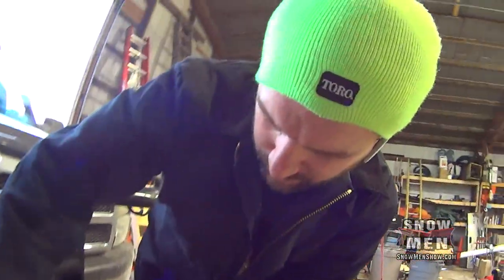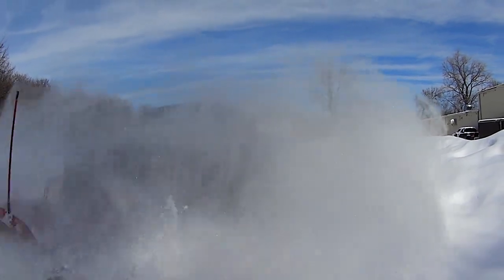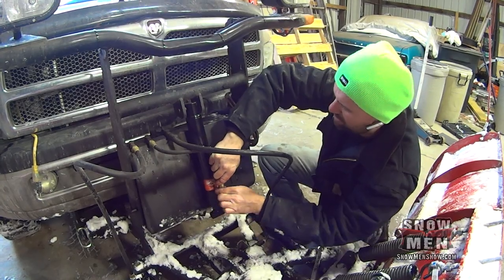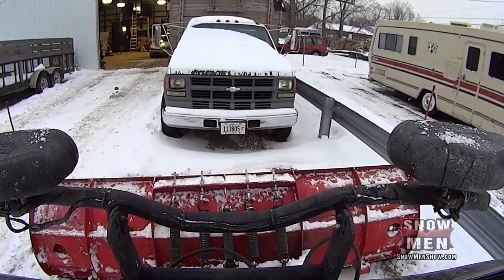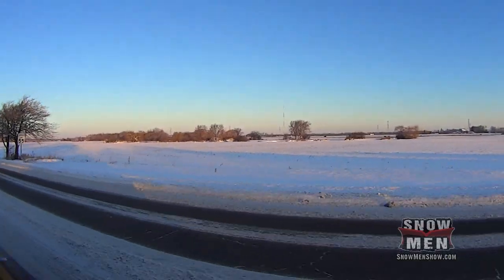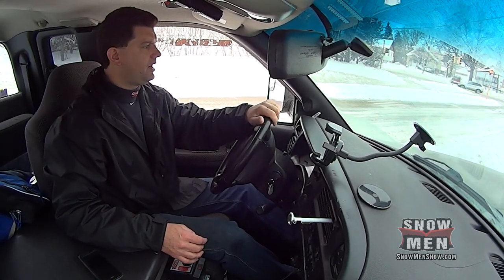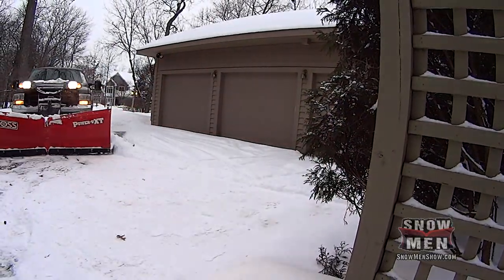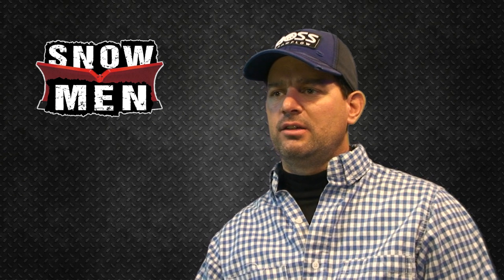Snow Men Season 1 Episode 5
Torrey's plow lift cylinder springs a leak and he must replace it as the next big storm rolls in. Tragedy hits too close to home for the Snow Men as they plow through another winter storm.

SNOW MEN
Season 1
Episode 5